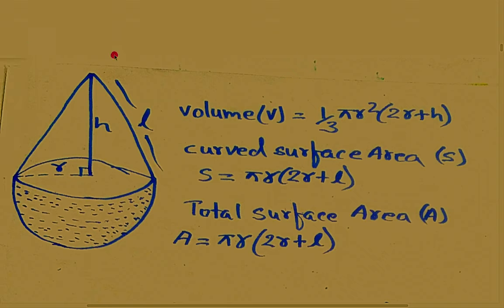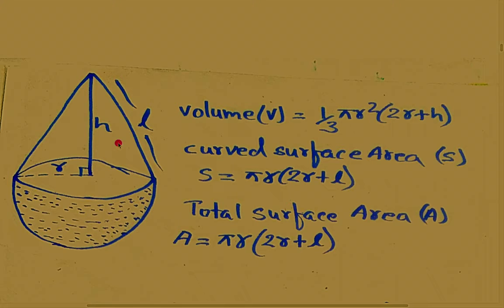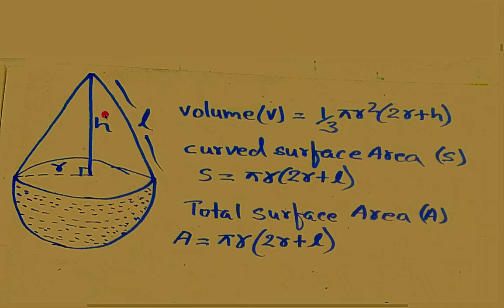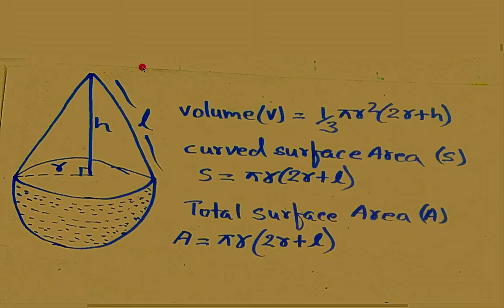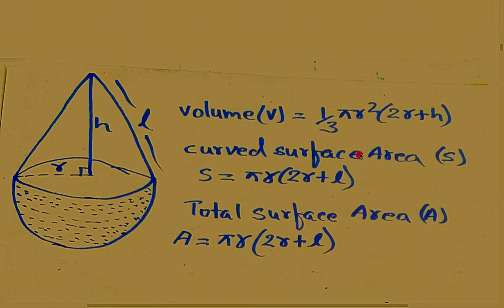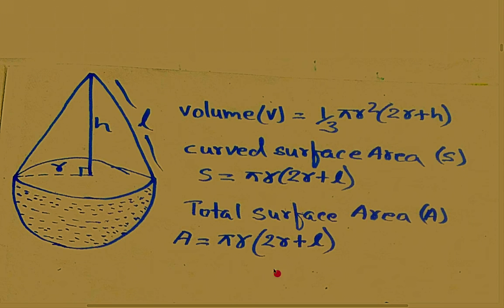cone/hemisphere TSA volume formula math in english See solutions, See solutions, See solutions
See solutions, See solutions, see math solutions provides every solutions. This Course is designed to provide you with essential background material. The courses that follow this are concerned in the main with how to draft effective legislation. But in this we look in broader terms at the nature of the task, the typical procedures connected with it and the responsibilities of Legislative Counsel. We can understand better what is expected of us if first we have an understanding of what is entailed and how our functions came to take the form they do. The Course also provides an opportunity for you to find out more about drafting in Nigeria, by comparing our local arrangements with those described in the Units.
It also gives a basic introduction to relevant aspects of the English language, in particular important conventions that lead to sound grammatical writing. To develop your ability to write precisely and unambiguously, you need to have some understanding of accepted grammatical forms. If we are to explain why some drafting practices are to be preferred to others, we need sometimes to use technical terms to refer to parts of speech and the way that sentences are structured.
This Course is designed to provide you with essential background material. The courses that follow this are concerned in the main with how to draft effective legislation. But in this we look in broader terms at the nature of the task, the typical procedures connected with it and the responsibilities of Legislative Counsel. We can understand better what is expected of us if first we have an understanding of what is entailed and how our functions came to take the form they do. The Course also provides an opportunity for you to find out more about drafting in Nigeria, by comparing our local arrangements with those described in the Units.